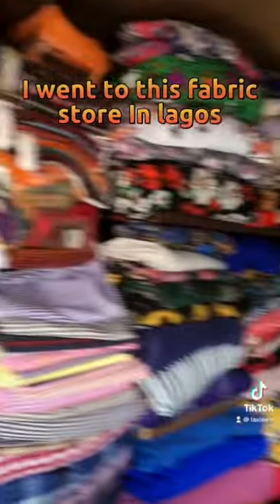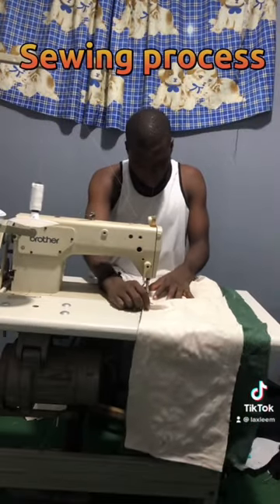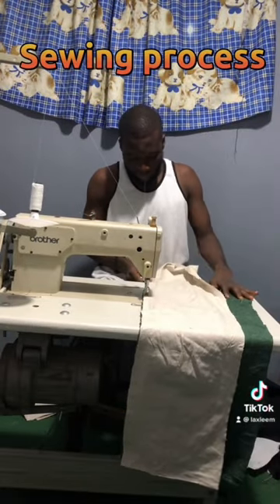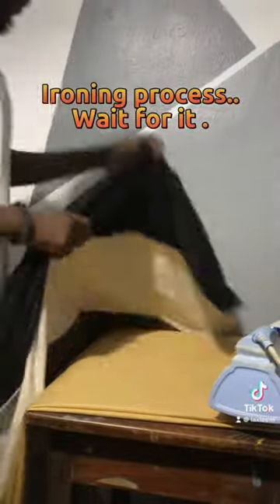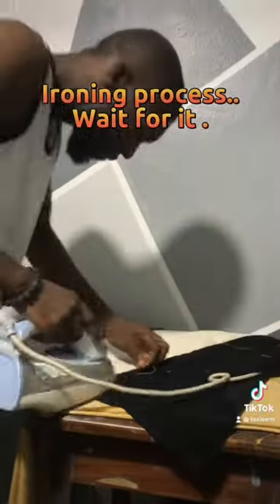How to make a multicolored Corduroy shirt